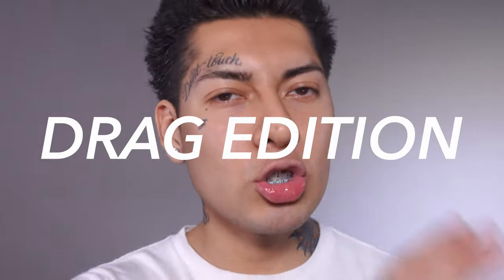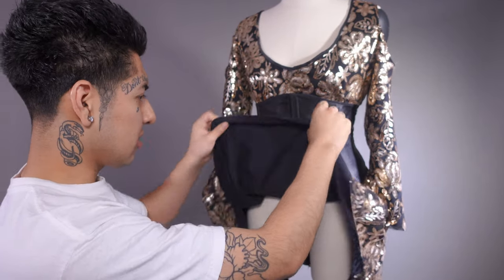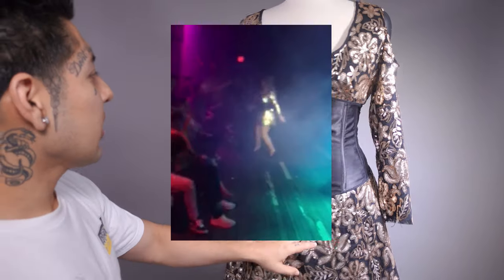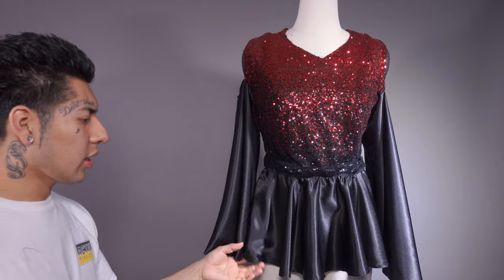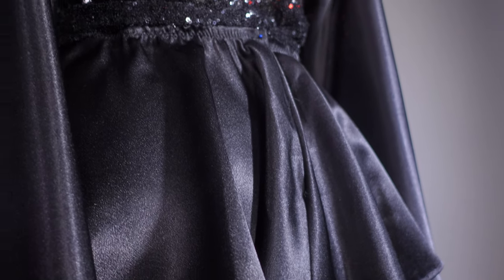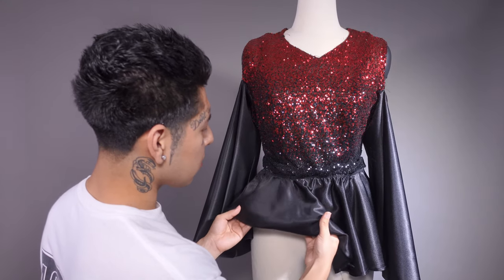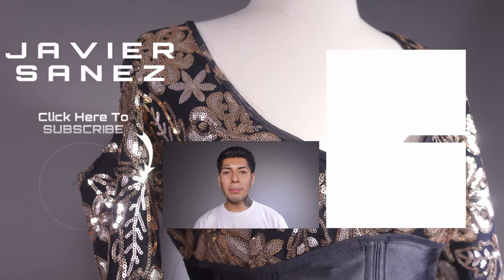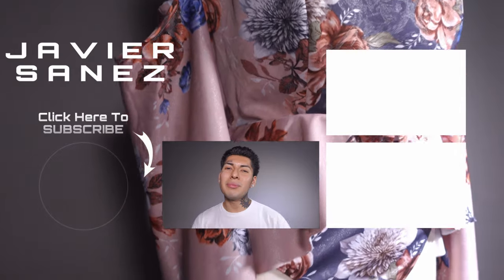Drag Queen Sewing : 5 Sewing Pattern Creations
These are the first 5 Sewing Pattern Creations ive made using store bought sewing patterns. Get started with these helpful patterns to create what you imagine:)